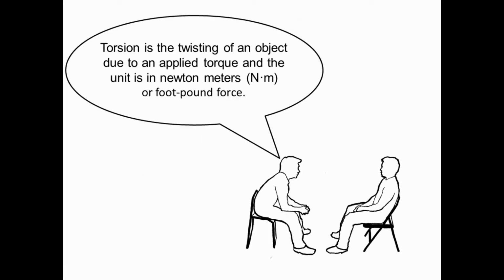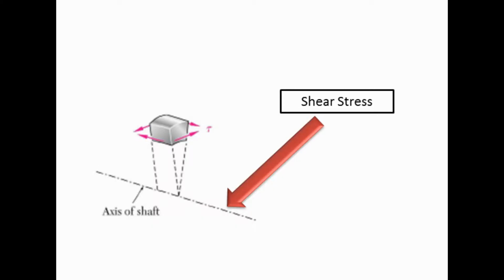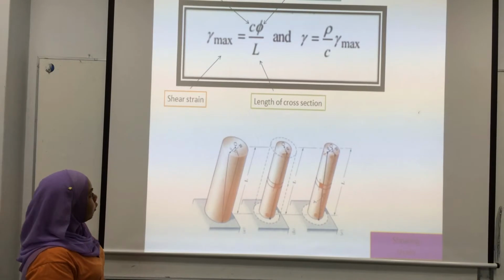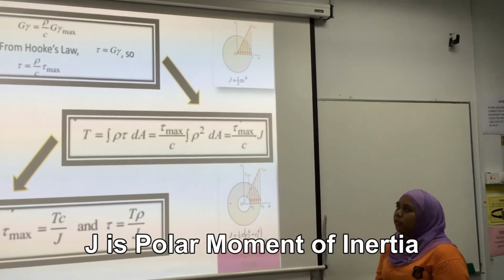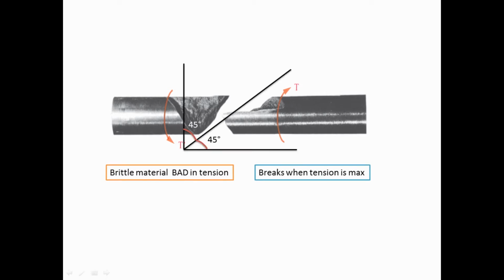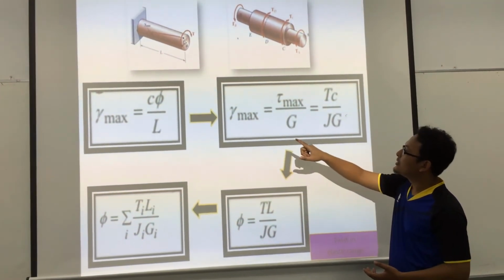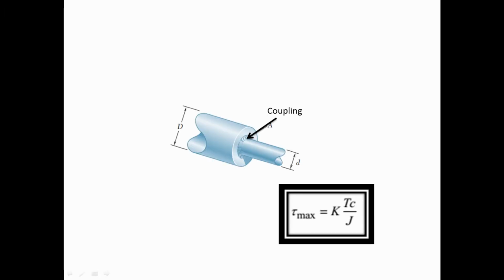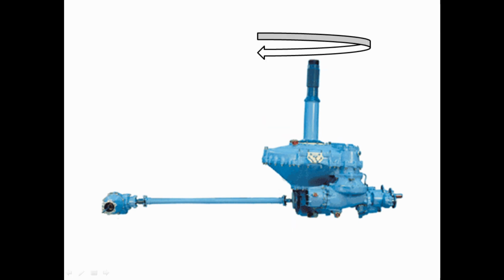5BME2(JAN 2015) - TORSION